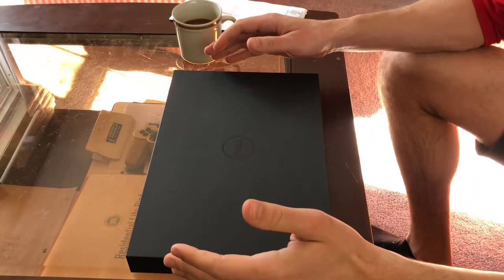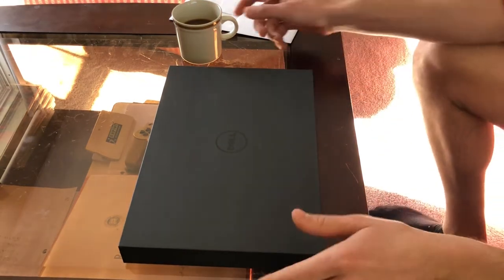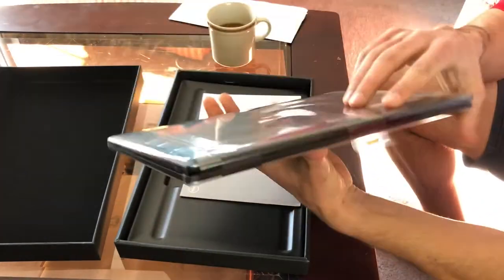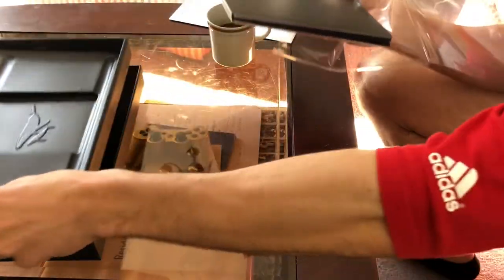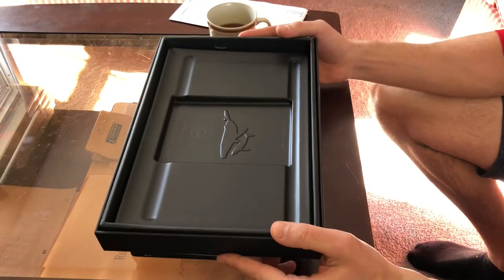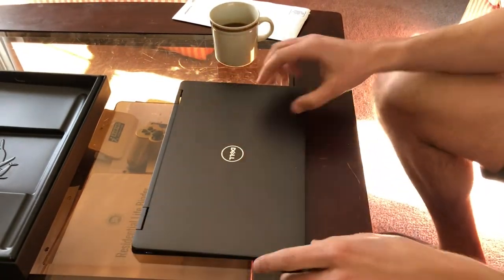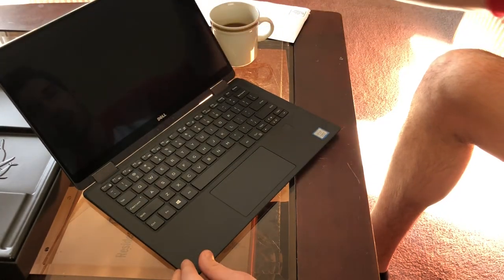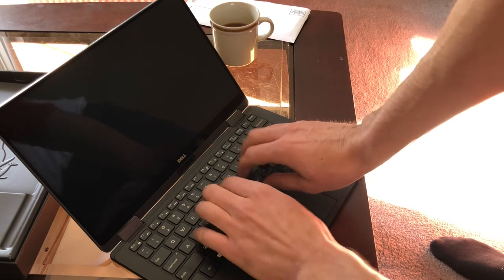Unboxing Dell XPS 13: 2 in 1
Enjoy this sick video